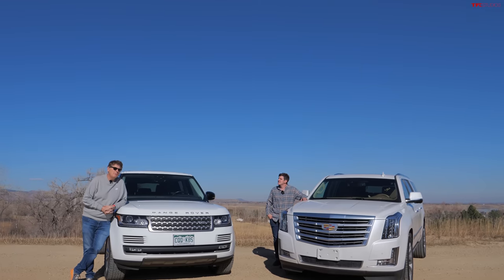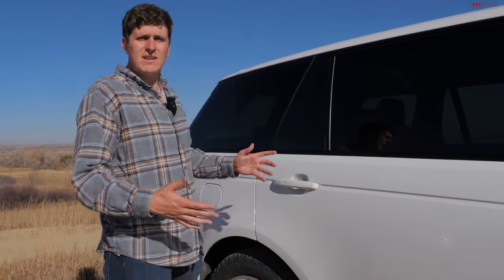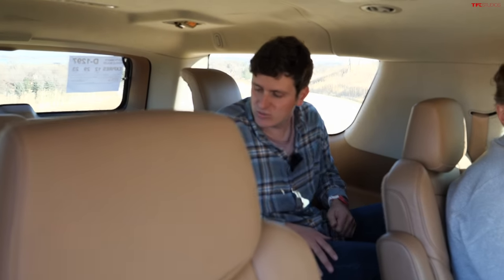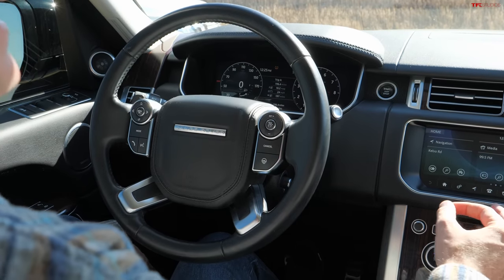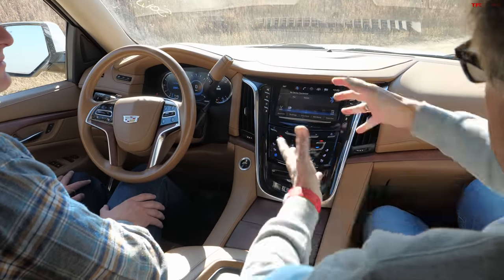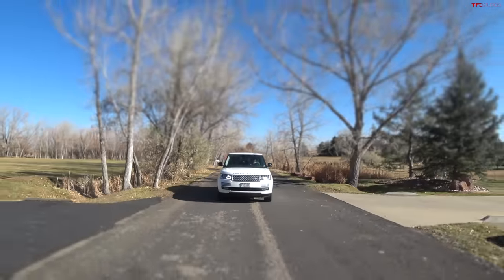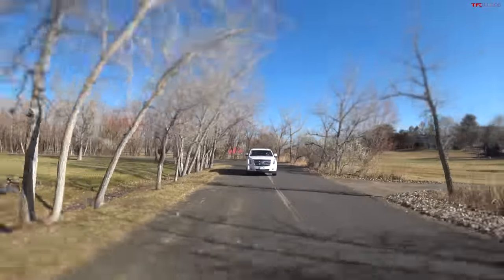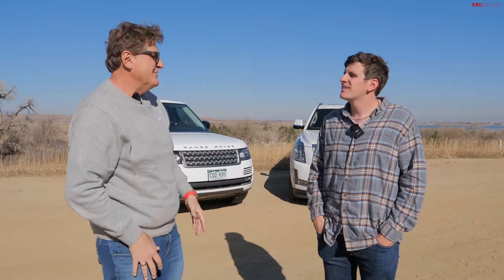You Can Now Buy These Two Ultra-Luxurious SUVs for the Price of a Honda CR-V!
Just a few years ago, you had to shell out big bucks to buy either this supercharged Range Rover or ultra-plush Cadillac Escalade Luxury. Each cost nearly $100,000 or more, but these days you can buy each SUV for just a fraction of that initial price. In fact, Roman and Tommy point out that either of these cost LESS than a fully-loaded Honda CR-V!